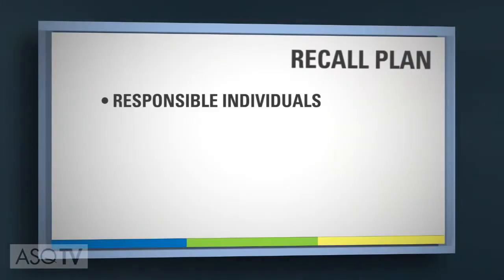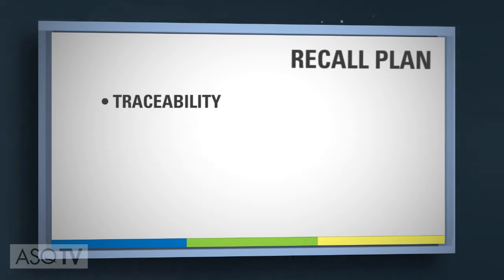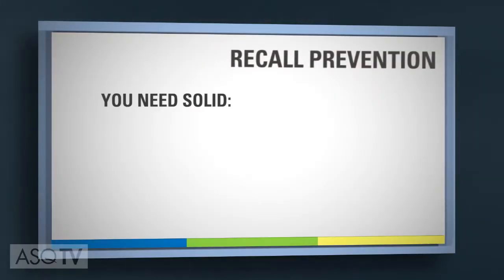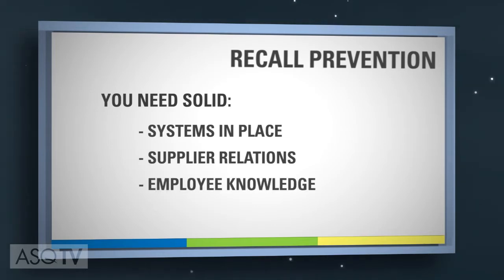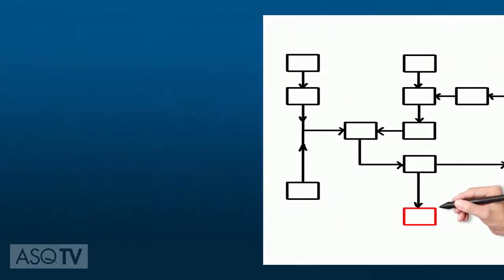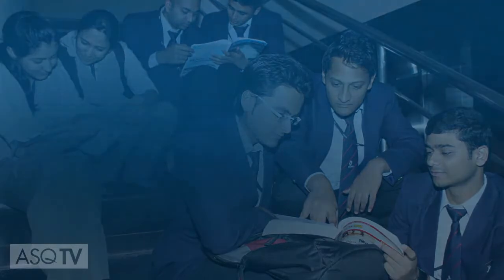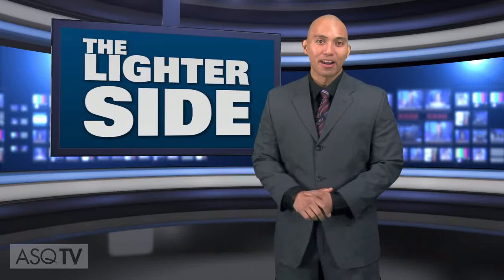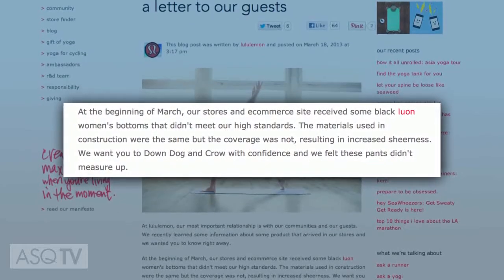ASQ TV Episode 3: Recalls and Quality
Recalls can be one of the most challenging aspects of the quality professional's job. In this episode, listen to Janet Raddatz discuss recall plans and prevention; learn about root cause analysis, a valuable tool in a recall plan; hear how the Ramaia